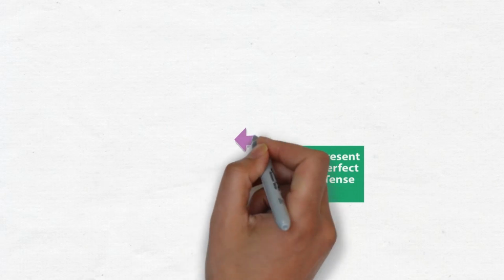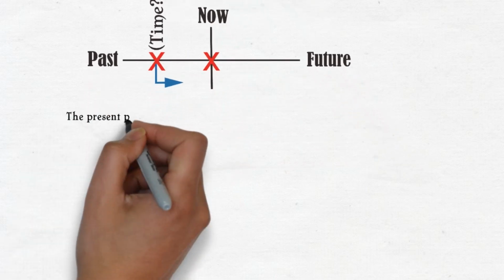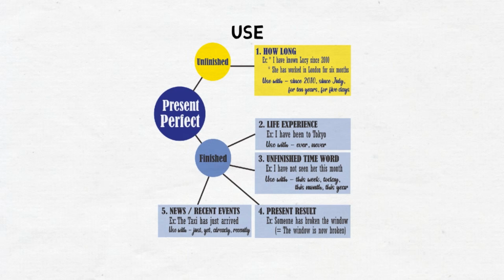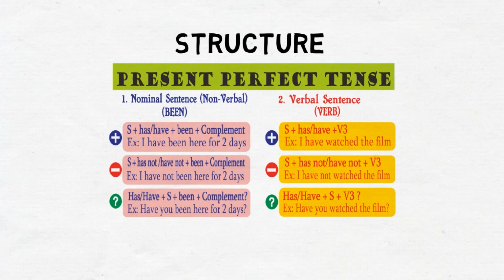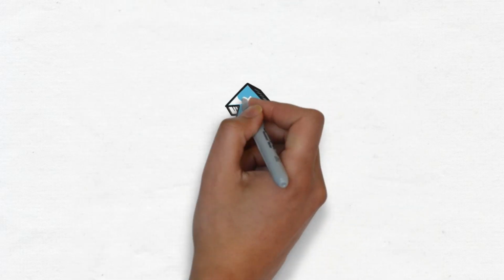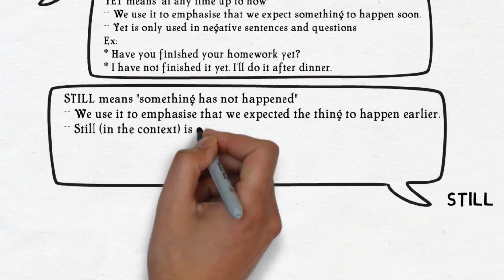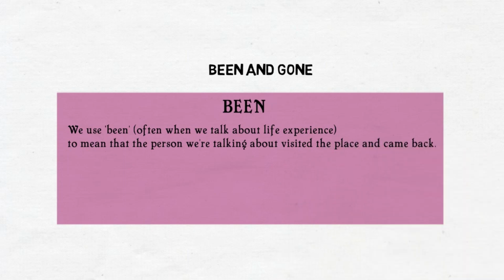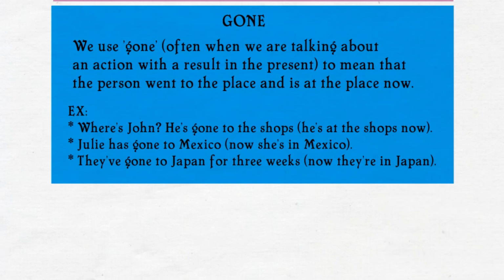PRESENT PERFECT SUPER EASY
this tense is easy to learn.

The present perfect is used to indicate a link between the present and the past.
just learn it!